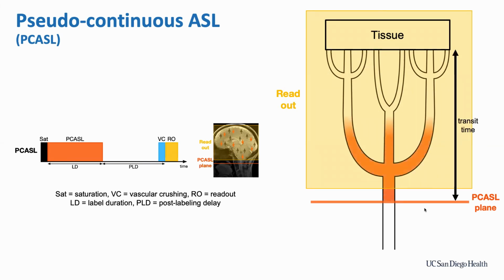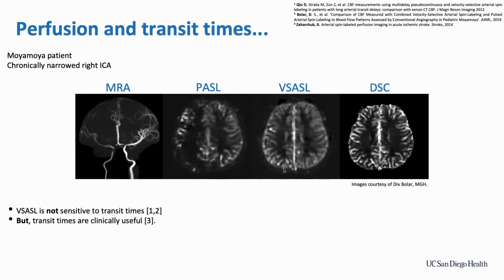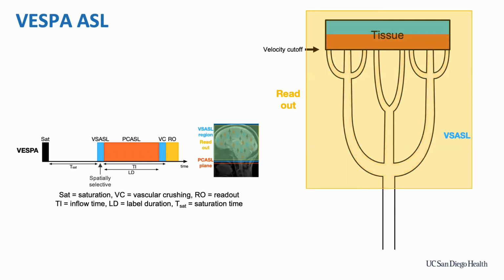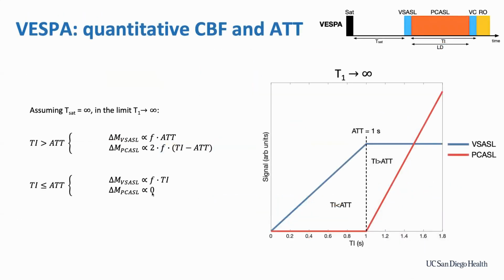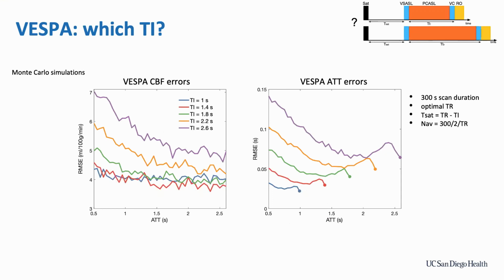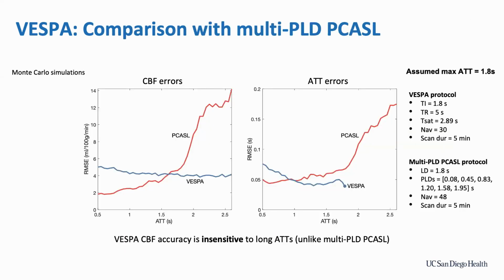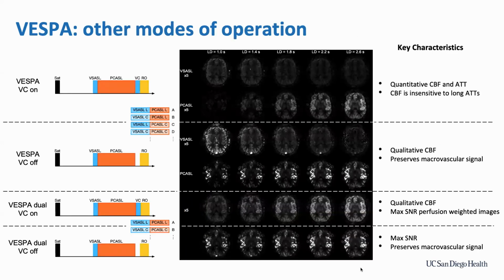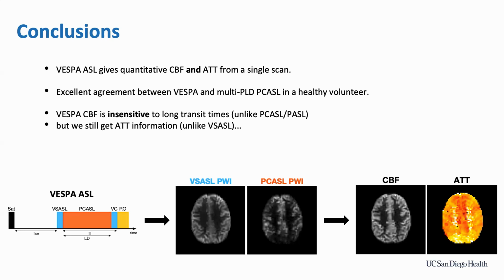Webinar: VESPA ASL: VElocity and SPAtially selective Arterial Spin Labeling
This is a recording of the ICP webinar: ICP Highlights from ISMRM, on May 27th. Our speaker, Joseph G. Woods, is a post-doctoral research fellow at University of California San Diego